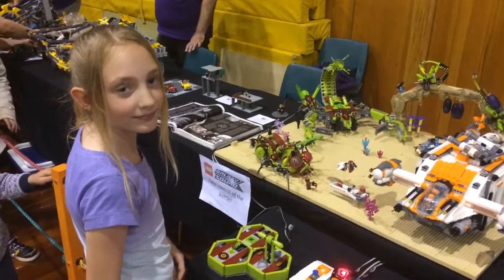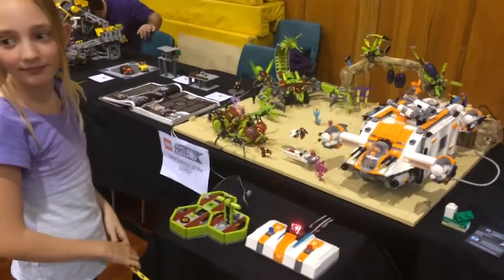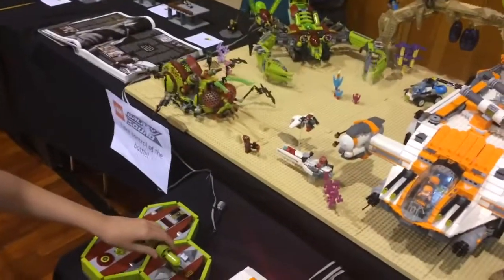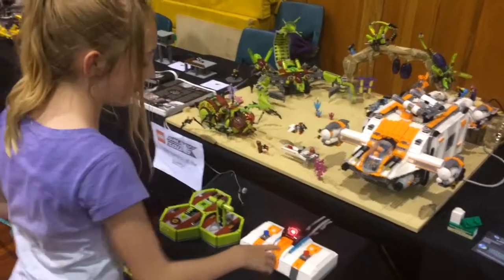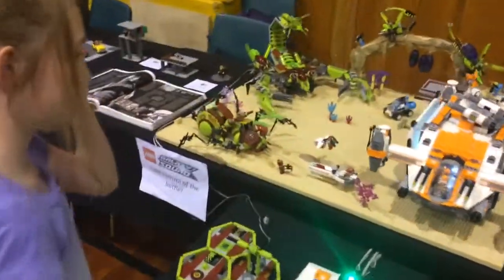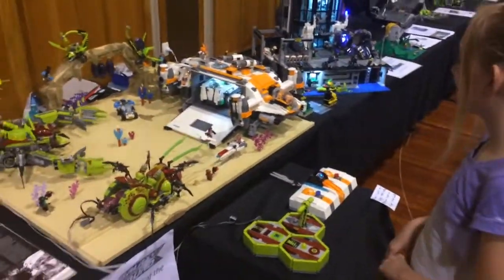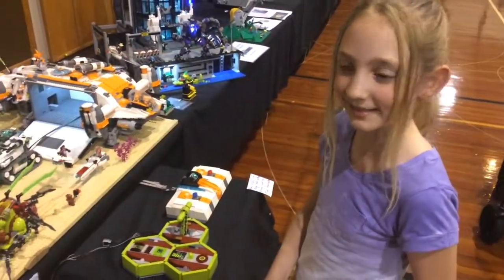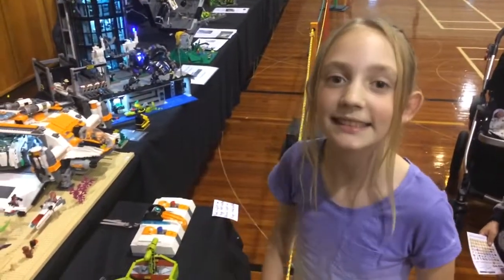Lego Galaxy Squad Battle Scene model at BrickconNZ 2017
Dropship, landscape, scorpion-tank and control panels original creations by Jake Roos. Hive Crawler and Vermin Vaporiser (green tank) sets motorised and modified by Jake Roos. Small craft and bugs are sets. Display highly commended at BrickconNZ 2017.